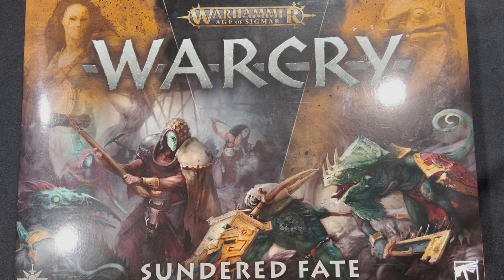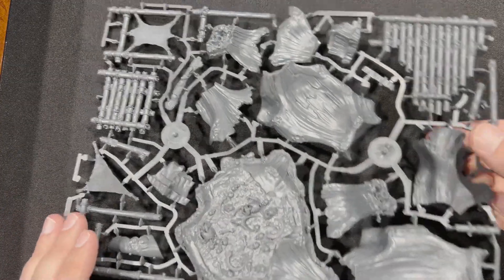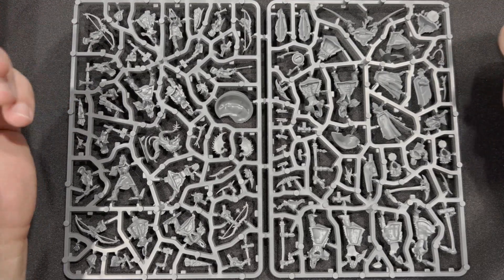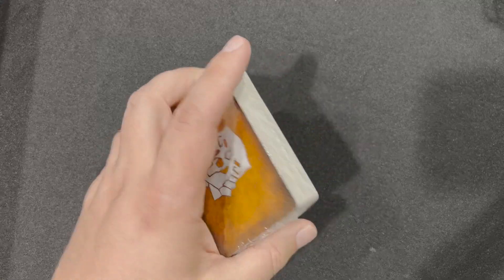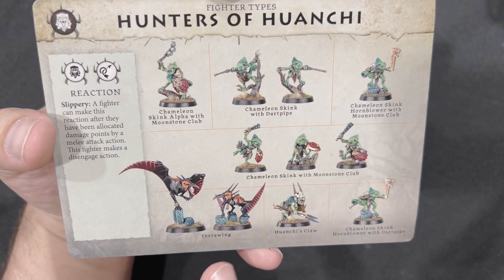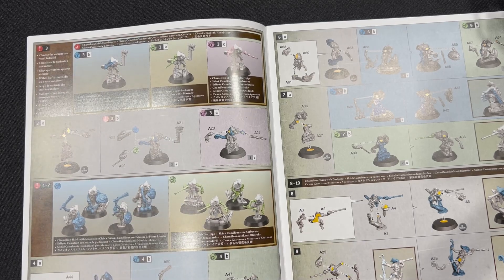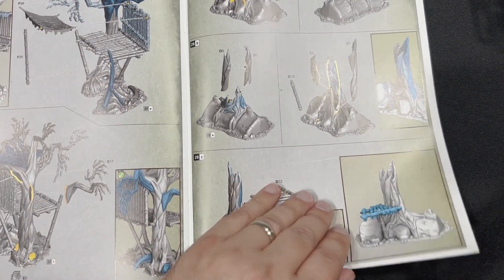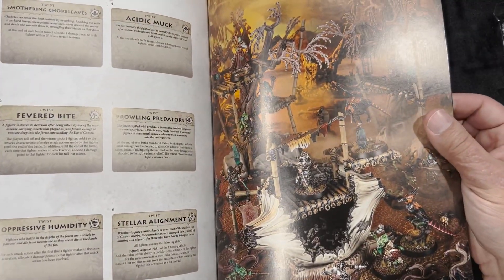Sundered Fate Unboxing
Join Cursed Lord Todd as he unboxes The Warcry Sundered Fate box from Warhammer Age of Sigmar by Games Workshop.